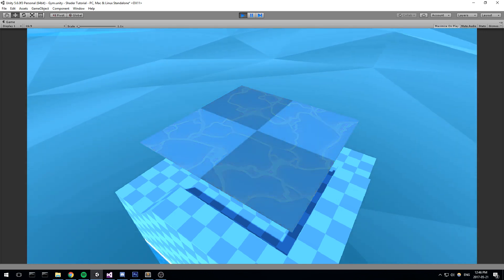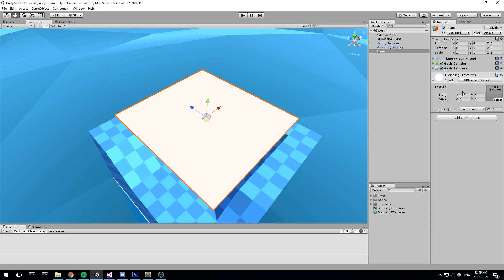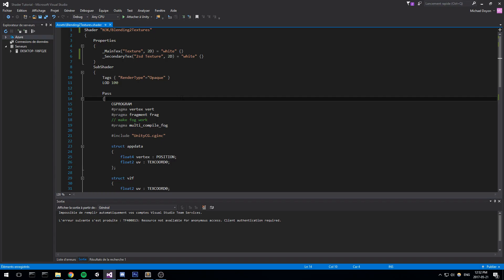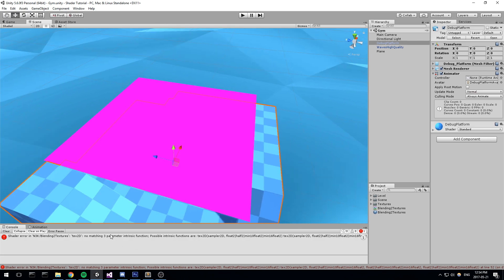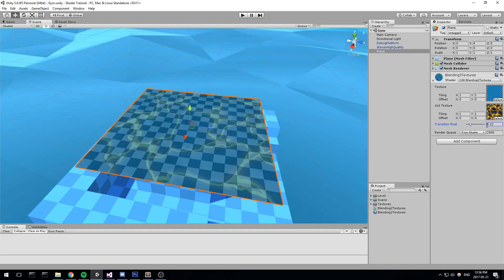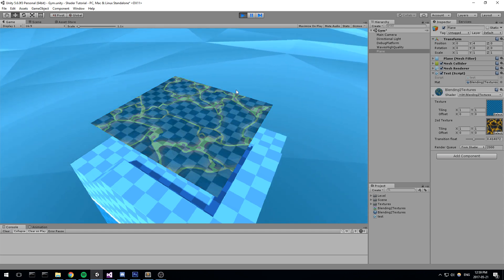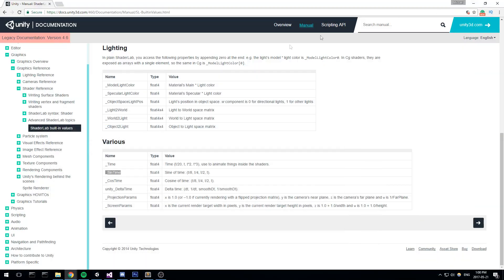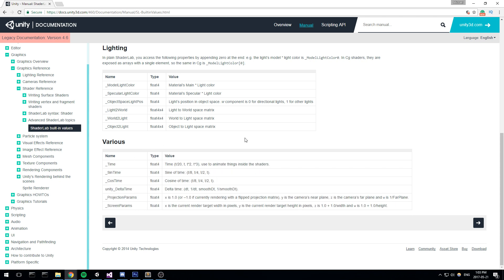Shader - Blending textures - [Tutorial][C#]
We learn about the fragment(pixel) shader by coloring our object with 2 textures!

More content!